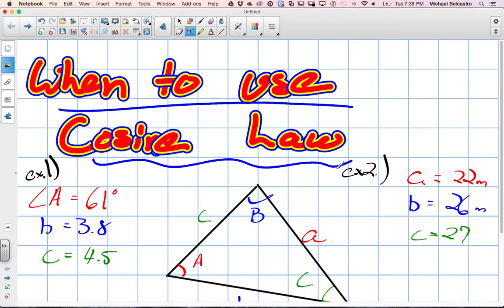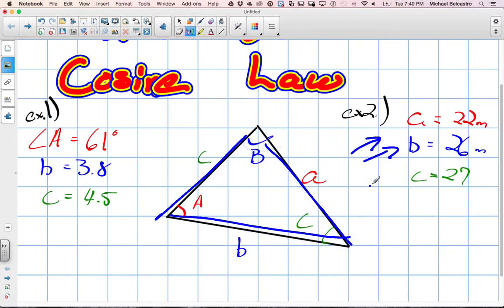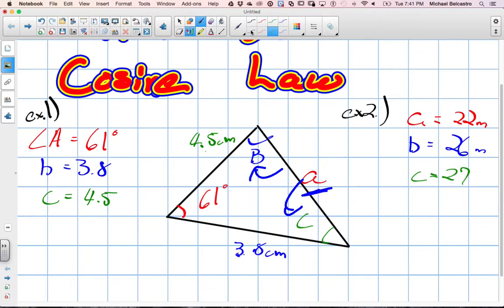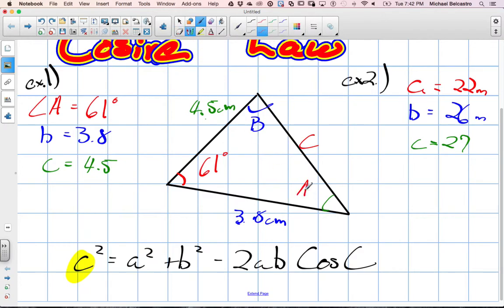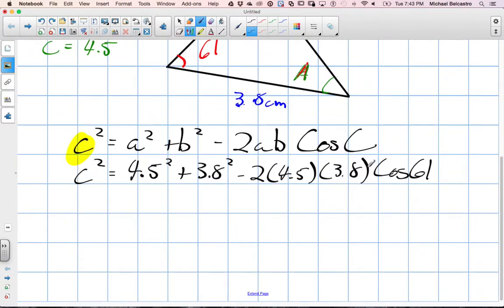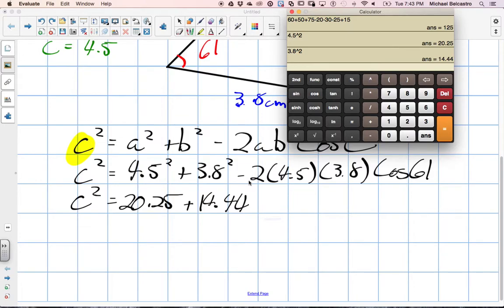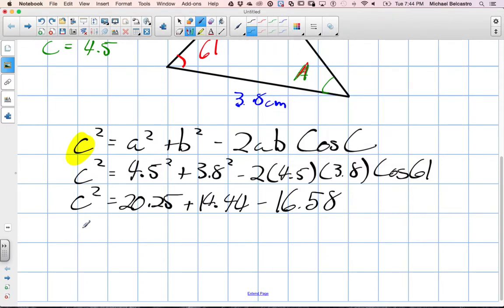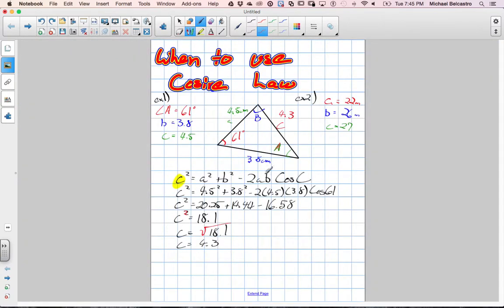When to use cosine Law Grade 11 University Lesson 5 2 5 26 15